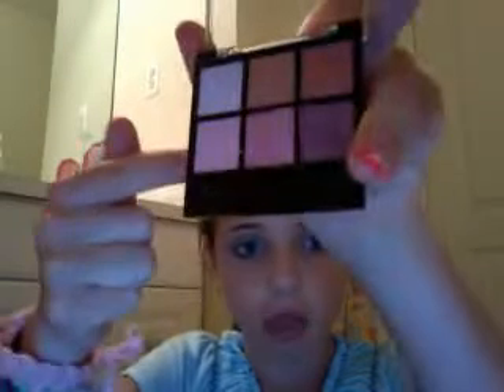purple smokey eye look